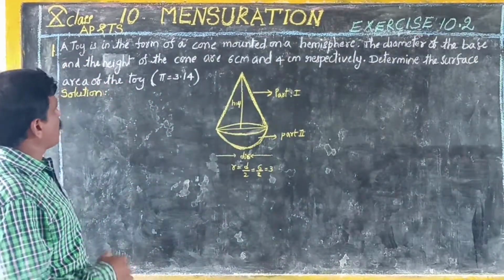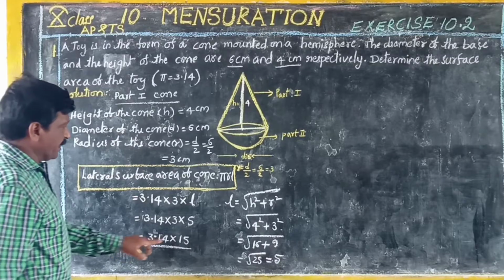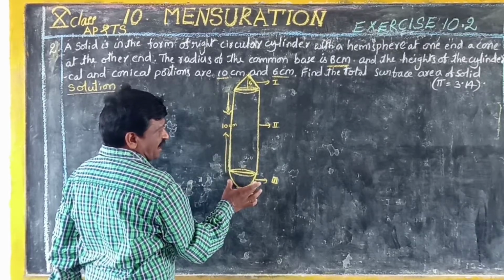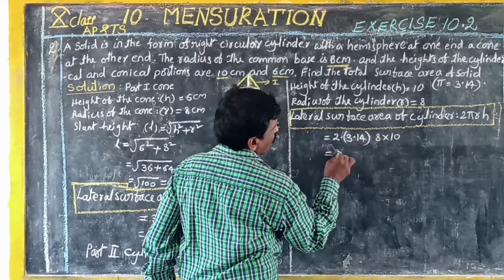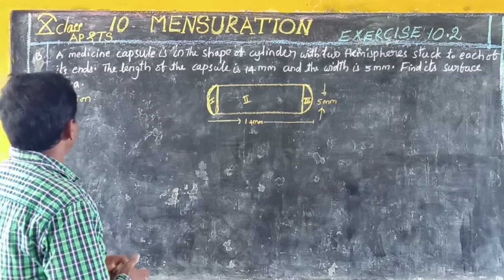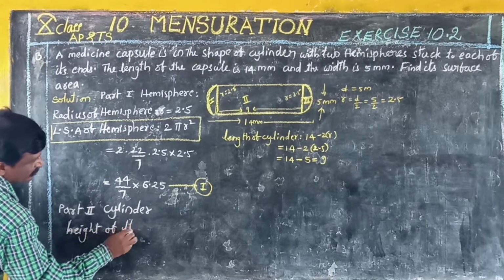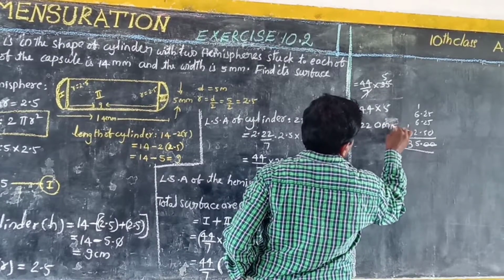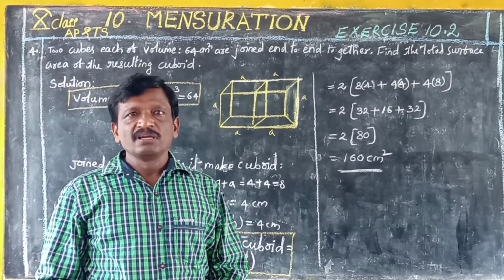MENSURATION 10TH PART 3